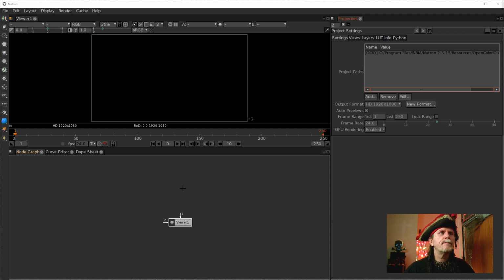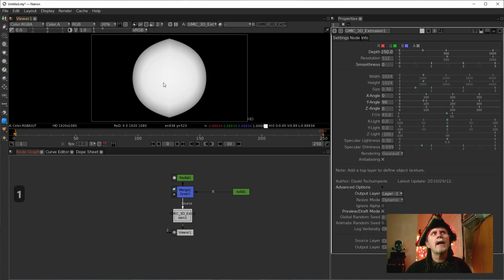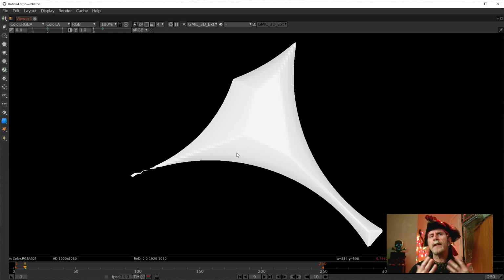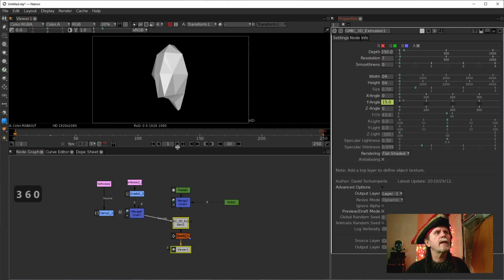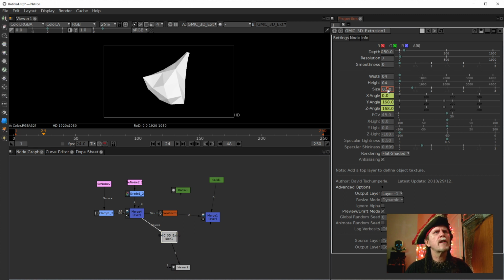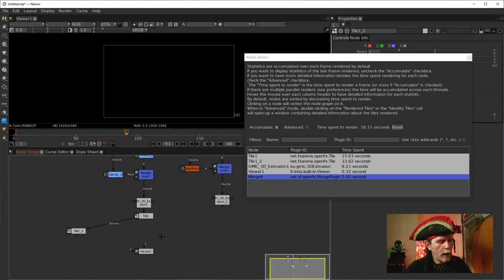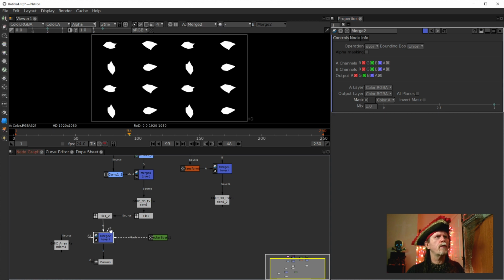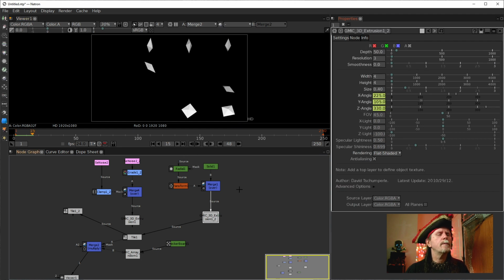VFX with Natron - E0071 - An exploration into 3D Particles - Part1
In this episode we are going to start to explore how we might make 3D particles inside of Natron without relying on shadertoy and using mostly native nodes & G'MIC.

Live stream from February 27, 2021

With:
Pirate Bill